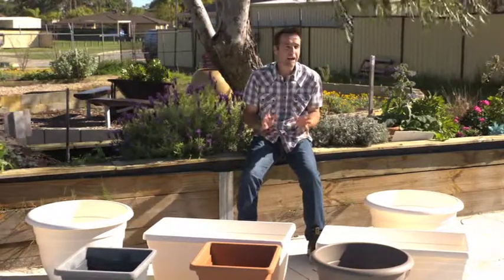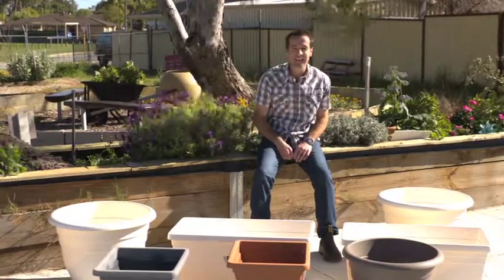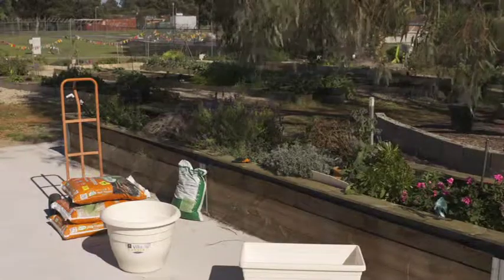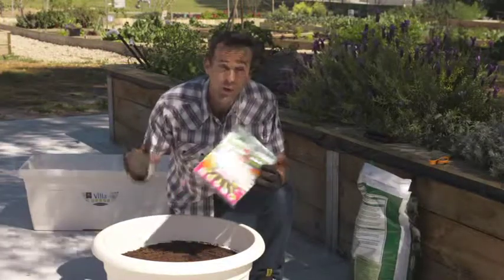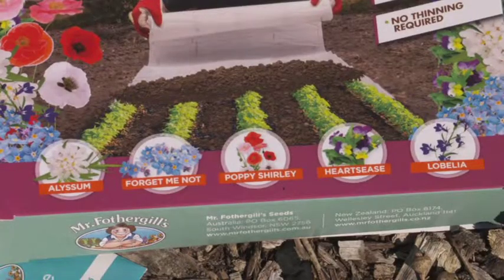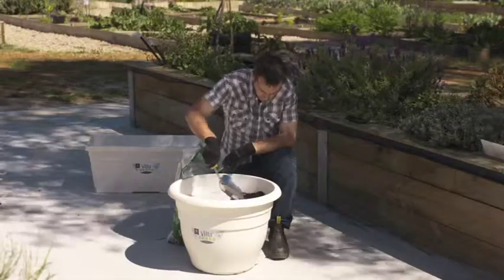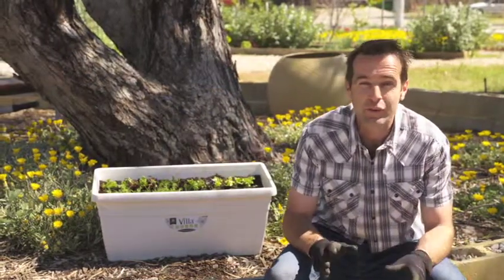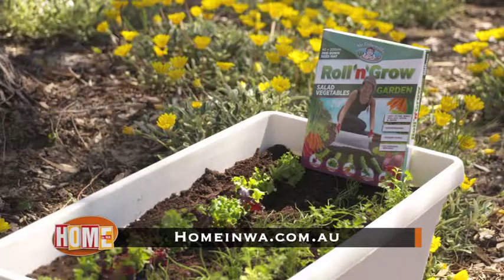Home in WA: Mr Fothergill's Roll n Grow Seed Paper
Join Colin from Home in WA as he shows you how to use Mr Fothergill's handy Roll n Grow kits - available in Superfoods, Garden Veggies and Cottage Garden Flowers.
These are a great, simple gardening tool that can help people with mobility issues, or just people who want an easier time planting seeds in the yard! You can cut the paper to any size, easily allowing it to fit in any planter of your choosing, or allowing you to hold onto extra seeds for next season.